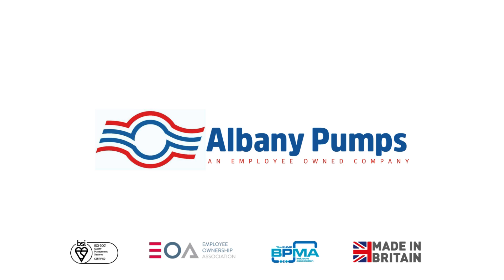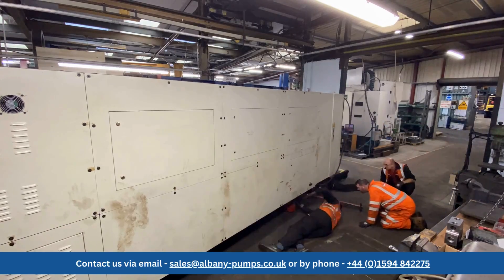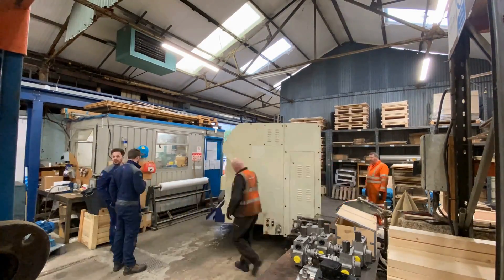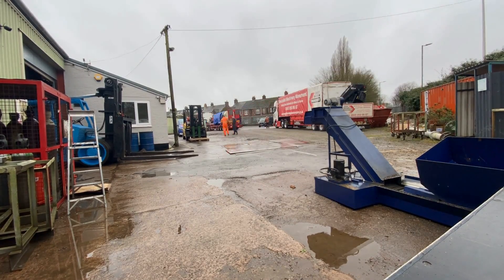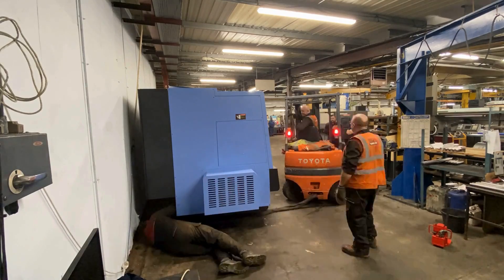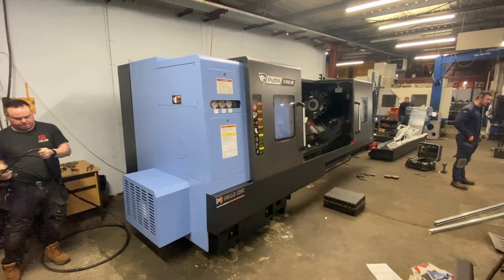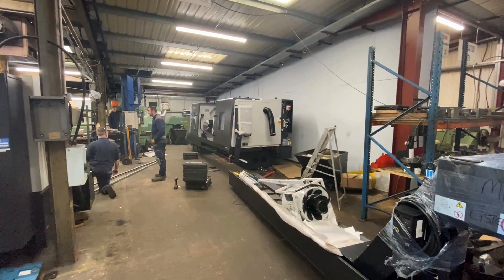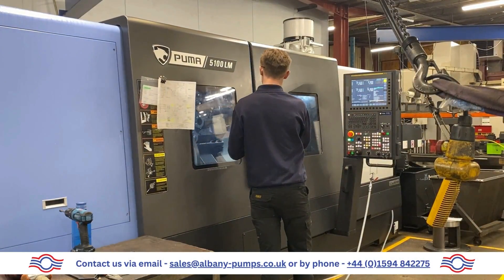ALBANY PUMPS - CNC LATHE DELIVERY TIME LAPSE - PUMA 5100 LM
Witness the precision in motion! In this mesmerizing time-lapse, we unveil the arrival of the DN Solutions Puma 5100 LM, delivered straight to Albany Pumps.

Dive into the world of cutting-edge CNC technology as the Puma 5100 LM takes centre stage in this delivery spectacle. From its sleek design to its robust capabilities, every aspect of this machine promises innovation and efficiency.

Watch as the skilled team orchestrates the seamless unloading and installation process, ensuring that Albany Pumps receives nothing short of excellence in their workshop. With each passing moment, see the meticulous care taken to integrate the Puma 5100 LM seamlessly into Albany Pumps' production line. From its arrival to its placement on the factory floor. Albany Pumps promises to deliver to quality craftsmanship.

Whether you're a seasoned CNC enthusiast or simply fascinated by the intricacies of modern manufacturing, this time-lapse offers a captivating glimpse into the world of advanced machining technology. Join us on this journey as we witness the fusion of innovation and efficiency with the delivery of the DN Solutions Puma 5100 LM to Albany Pumps.